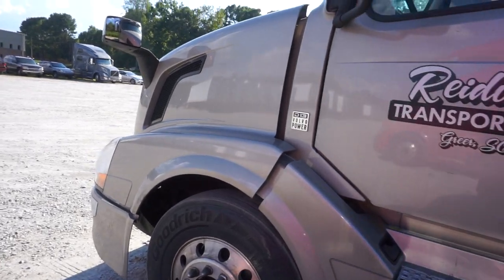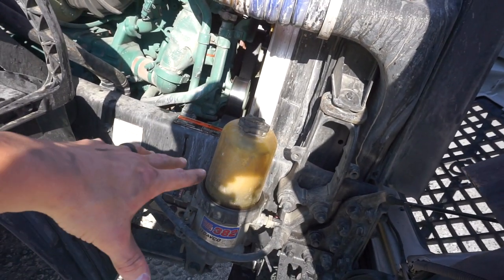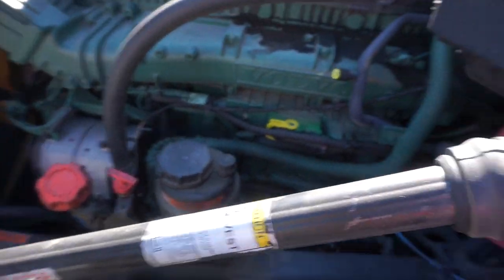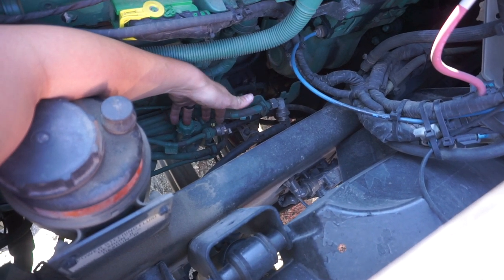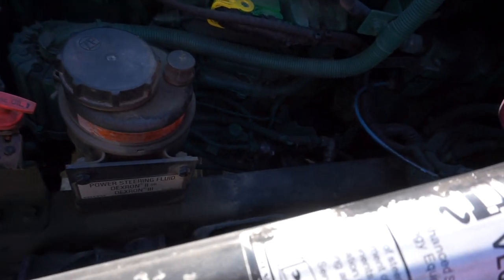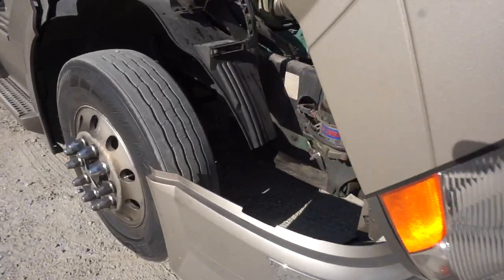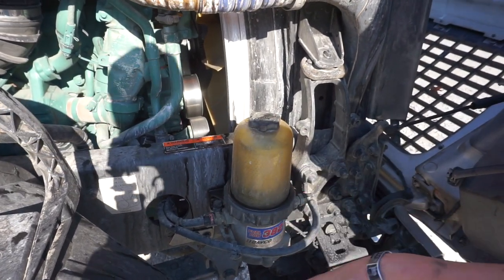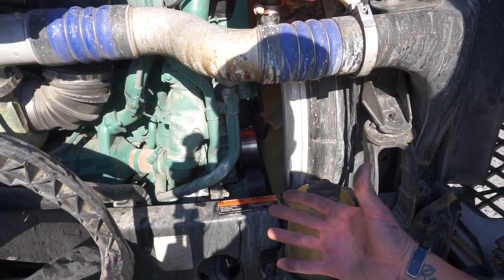How to purge air in fuel lines on D13 (No start fix)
Hope this helps as it is just a quick and easy video. However it should be noted that this is a very common solution anytime someone runs a truck out of fuel, lets air into the system by the bowl being empty, ETC. So the main objective as with all my videos #1 informative and to the point and #2 help you save money!